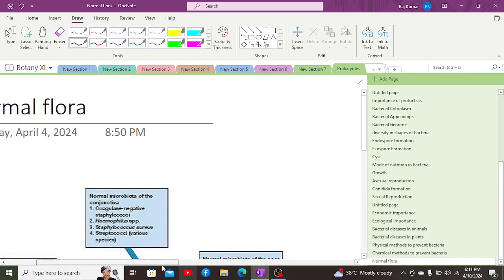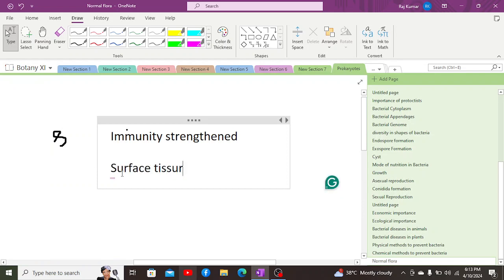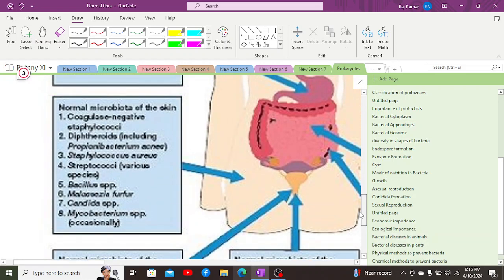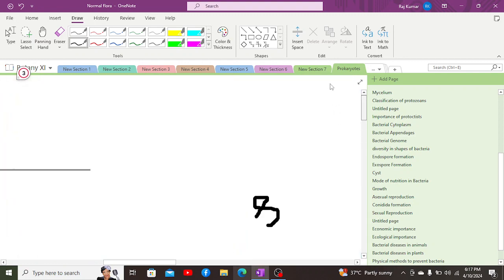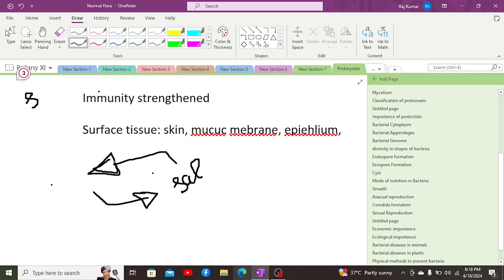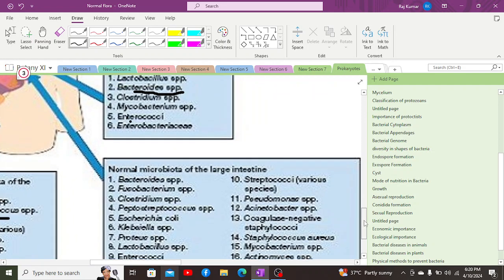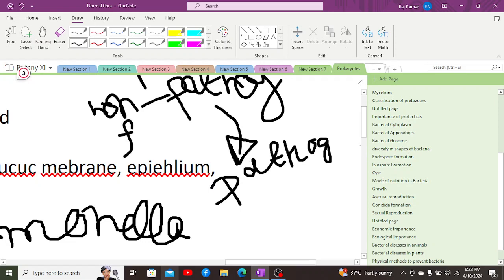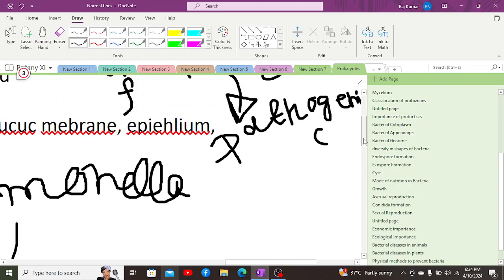Normal Bacterial Flora in humans | Prokaryotes | Botany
In this video, we have discussed the detailed study of the Normal Bacterial Flora in humans.